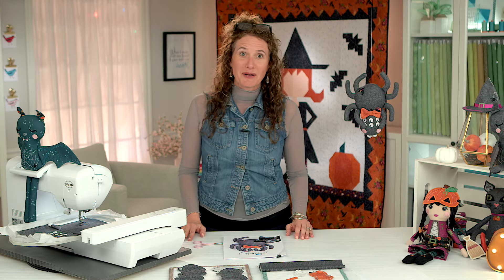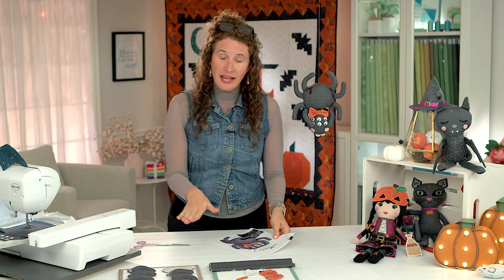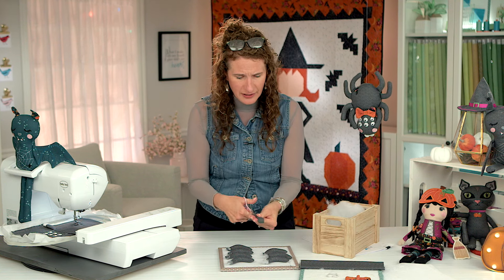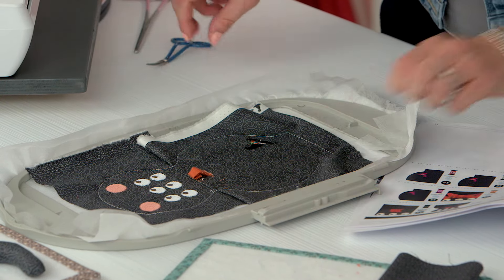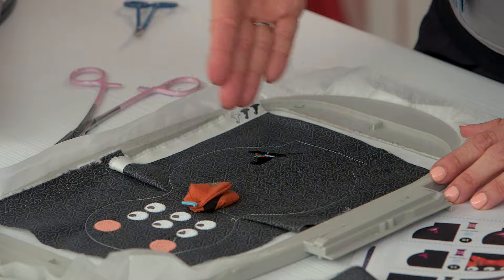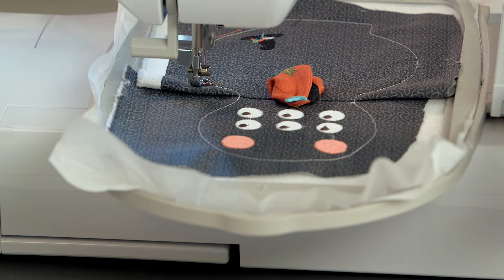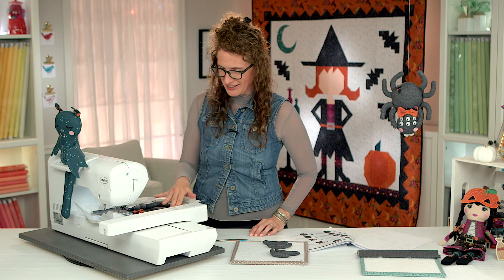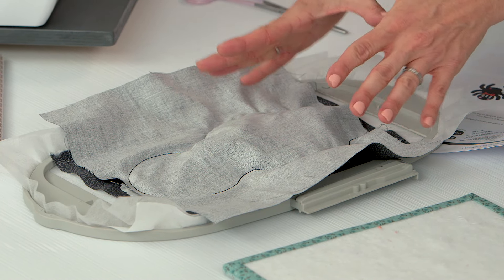Machine Embroidery: Little Witch & Friends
Join Jennifer Long of Sew a Story as she shares some tips on machine embroidery in general, and specifically on how to make her dolls from the Little Witch & Friends machine embroidery USB.

All designs and artwork are owned by Riley Blake Designs and its licensors; and are protected by the Copyright laws of the United States and other countries. Designs are for personal use only. No commercial resale.

ITH doll construction, techniques, and processes are owned by Sew A Story and used under license.